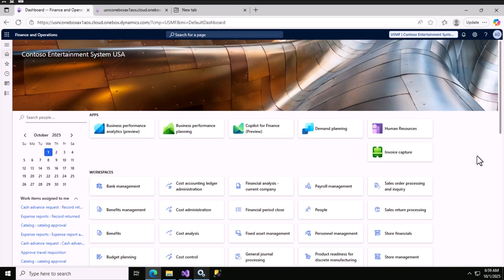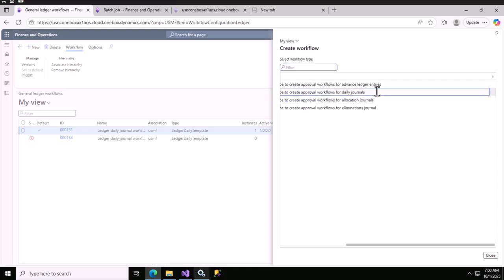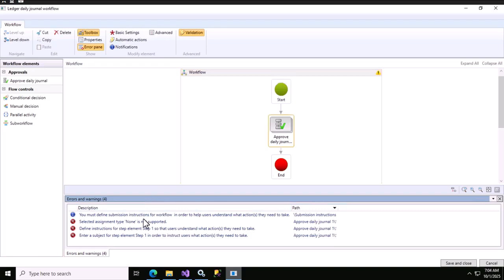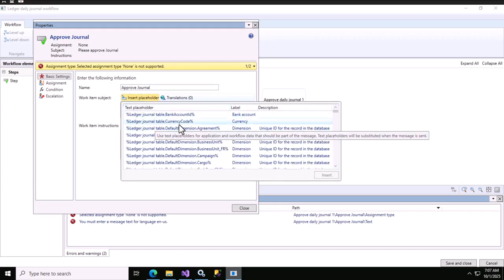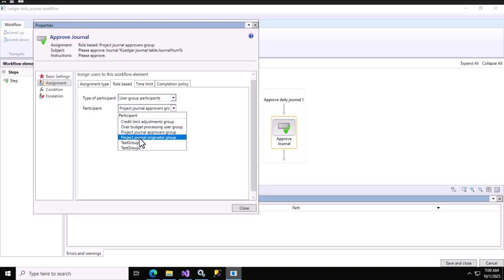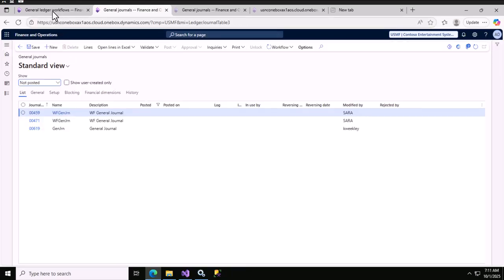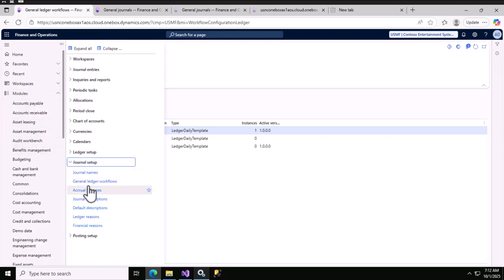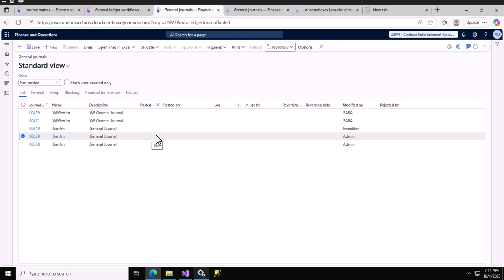D365 F&O Workflow Tutorial Step by Step Setup & Configuration | Lecture 9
🔥 In this video, I will show you how to configure a workflow in Microsoft Dynamics 365 Finance and Operations (D365 F&O).

We will cover step by step:
✅ Workflow infrastructure setup
✅ Adding approval and decision elements
✅ Assigning roles and configuring approvals
✅ Activating and testing the workflow

This tutorial will help beginners as well as advanced D365 F&O consultants to understand workflow configuration end-to-end.

📌 Topics Covered:
 Introduction
 Workflow Infrastructure Setup
 Create Purchase Requisition Workflow
 Add Approval Steps
 Configure Assignment (Manager/User group)
 Activate Workflow
 Testing the Workflow

D365 F&O workflow tutorial
Microsoft Dynamics 365 workflow setup
workflow in d365 finance and operations
purchase requisition workflow d365
workflow approval setup d365fo
d365fo workflow configuration
create workflow in dynamics 365
workflow in microsoft dynamics
D365 step by step tutorial
ERP workflow automation